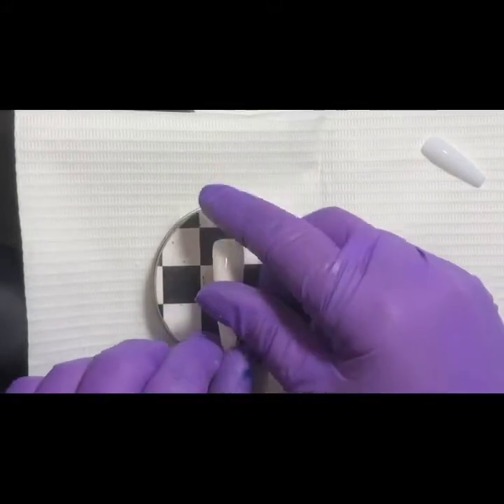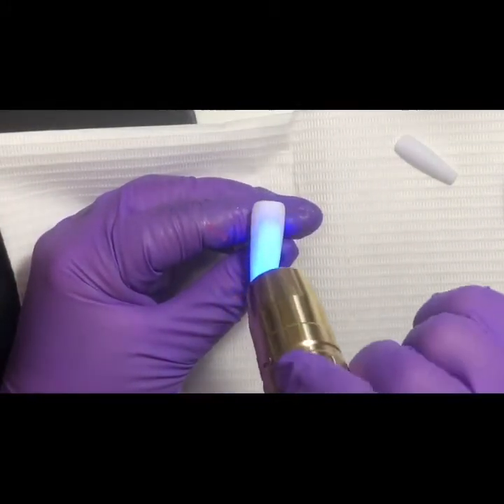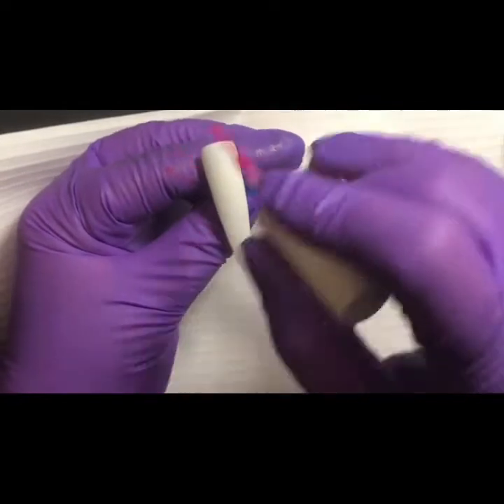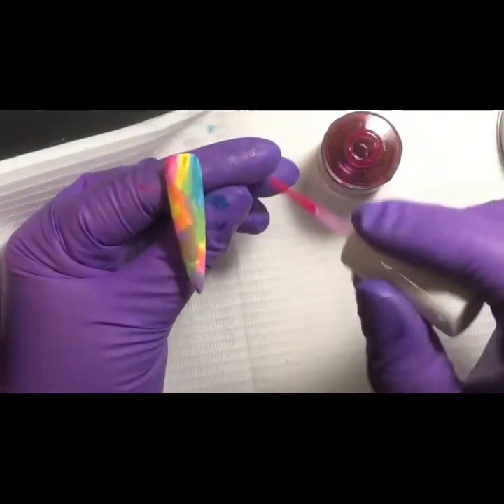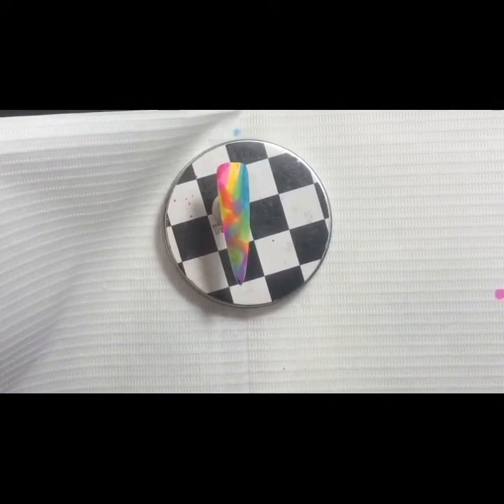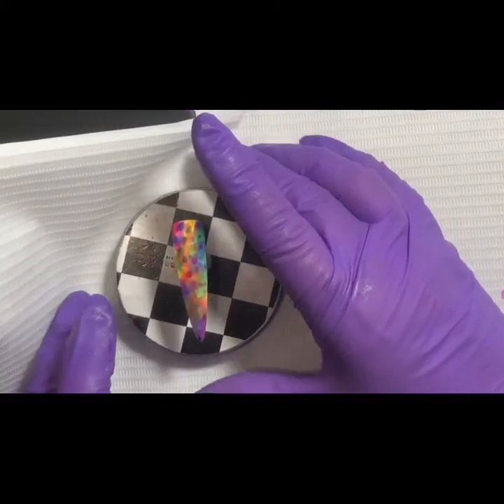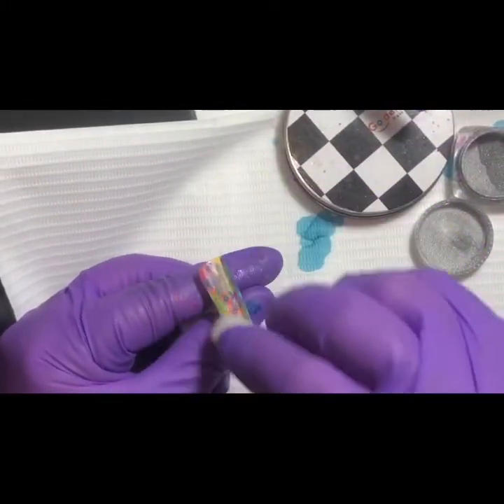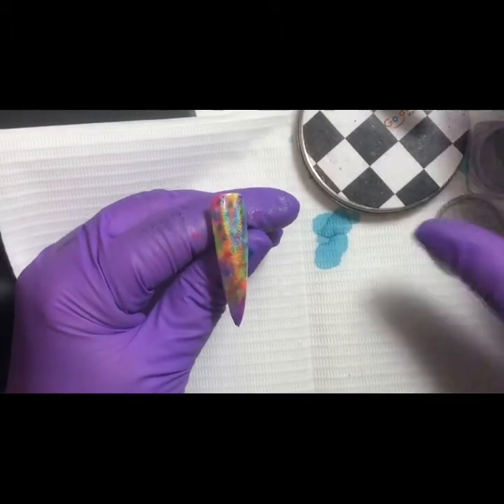A10sec CURE LAMP /Ink Design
This is a collaboration with Wave Gel Wandering Ink & Esperta 10sec CURE LAMP.